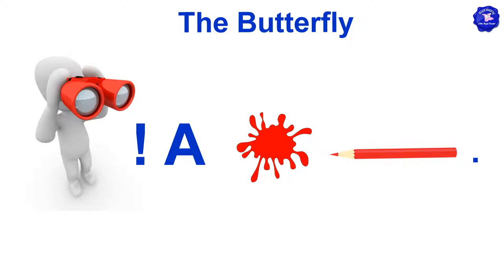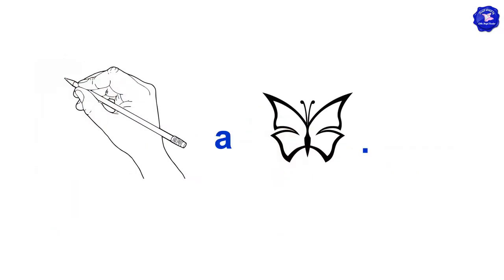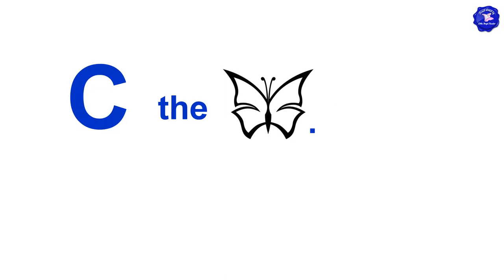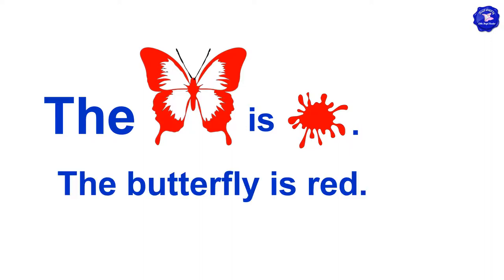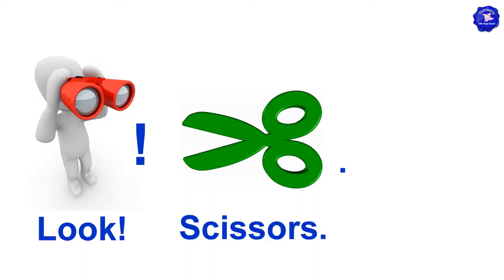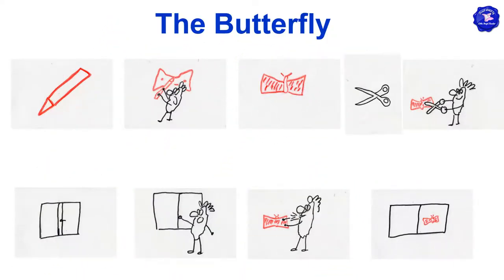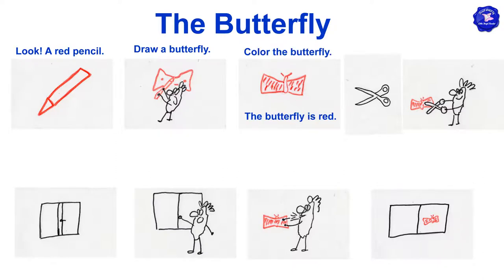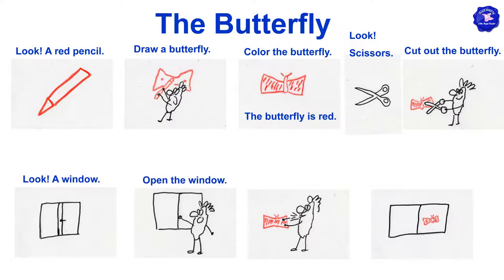The Butterfly Story Read Aloud – Unusual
I hope you will enjoy this unusual story! Read it with us!

I made the pictures a little brighter (than in our Lesson 21).

This story is written and read aloud for you by Little Angel Reader.

Have fun learning English with us!